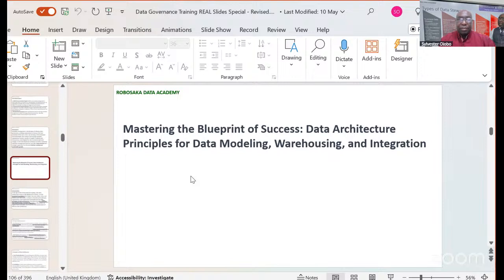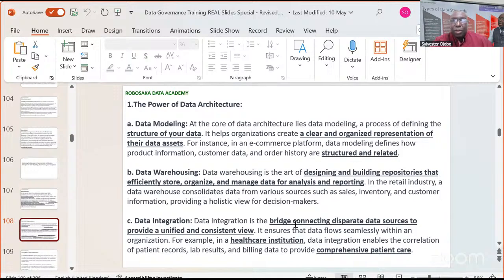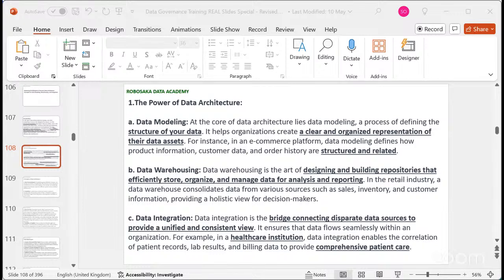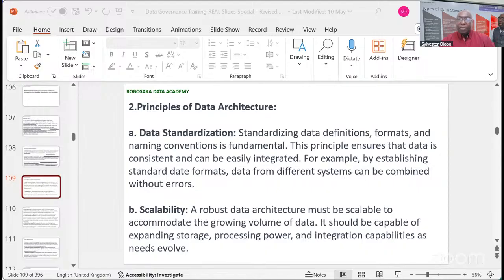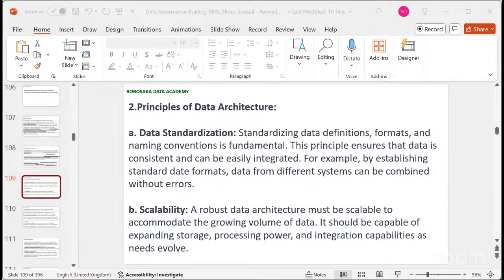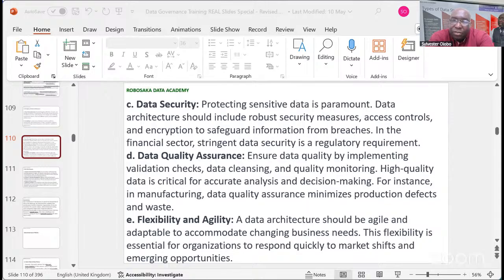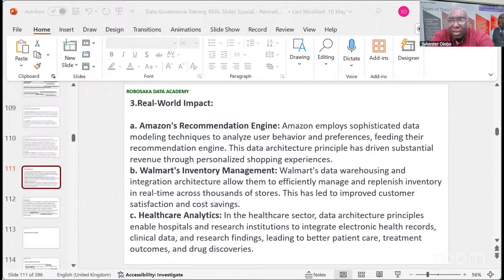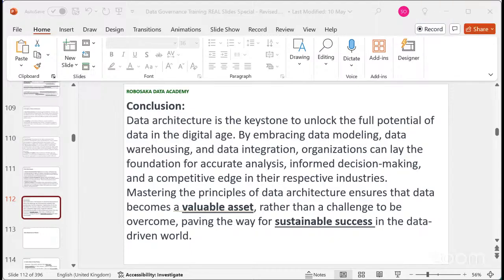Data Architecture 24525 :Engr. Sylvester Ojobo